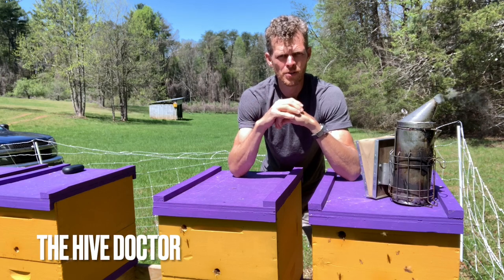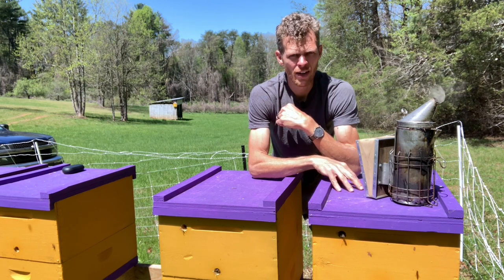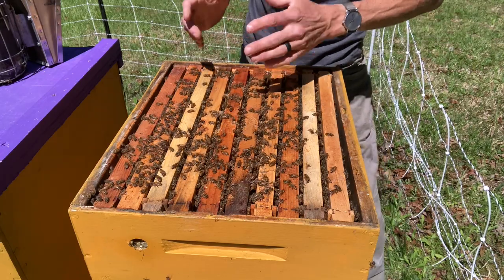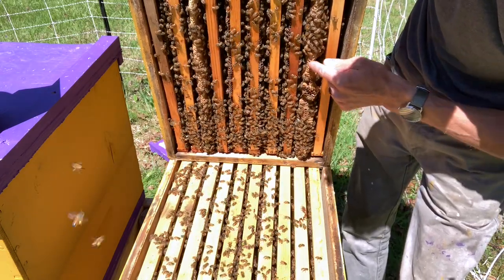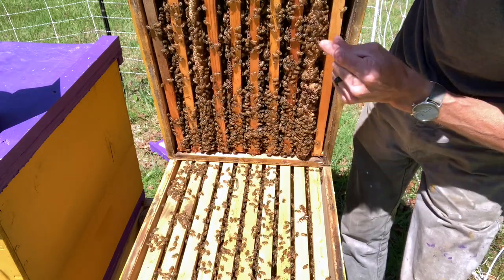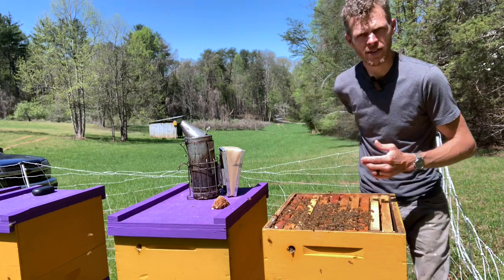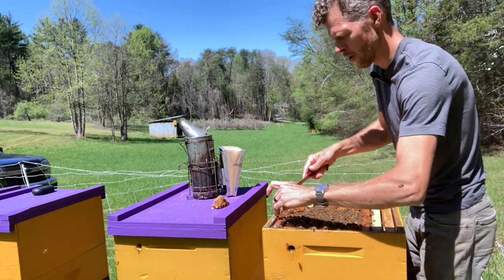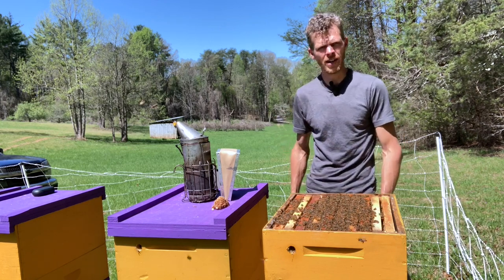Varroa mite Control Frames//Ingenious Varroa Control//Kill Varroa mite in your hive//Collect beeswax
Get your tactical-style beekeeping gloves here: (make sure to get the correct size)

High quality smoker:

Essential hive tools:

Varroa mites are the scourge of beekeepers but it doesn't have to be that way. I use to employ only one control method for battling mites. Here is one of the most effective ones that I now use, using what I call Varroa Control Frames. This process results in WAY less varroa mites AND collecting more valuable Beeswax.